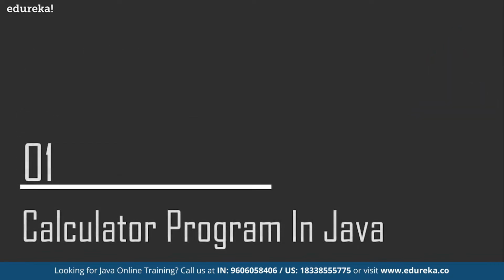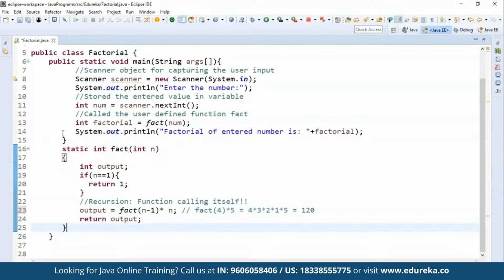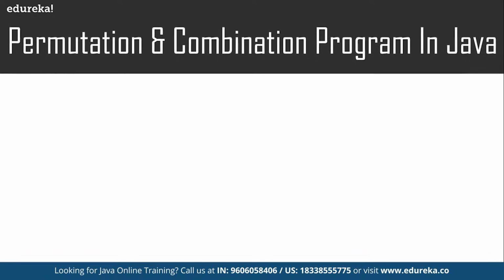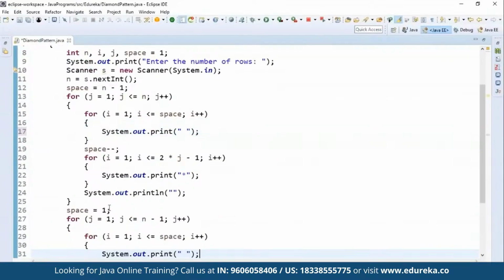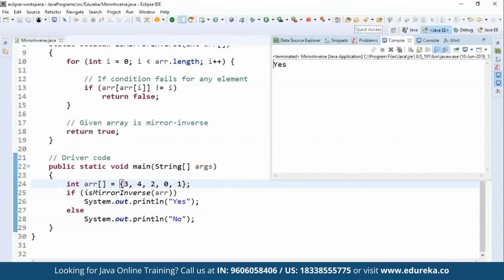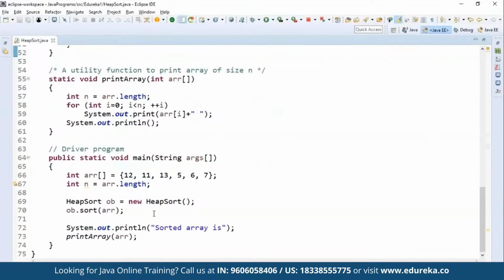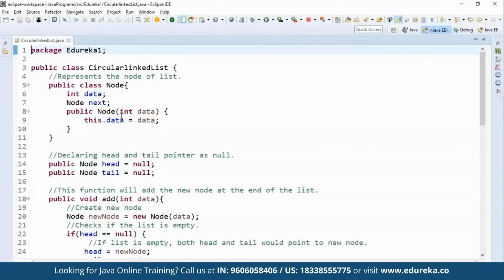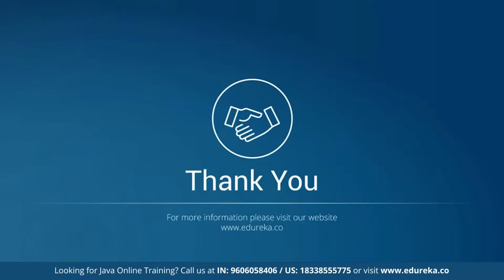Java Programs | Fibonacci Series, Factorial, Heapsort And Pattern Programs | Edureka Rewind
This Edureka Live video on "Java Programs " will talk about the various programs that will give a head start to beginners with Java Fundamentals. Below programs in this video
00:00:00 Introduction
00:01:23 Calculator Program In Java
00:05:42 Factorial Program In Java
00:09:49 Fibonacci Series Program In Java
00:12:51 Palindrome Program In Java
00:16:10 Permutation & Combination Program In Java
00:25:19 Patterns Program In Java
00:25:49 String Reverse Program In Java
00:28:12 Mirror Inverse Program In Java
00:31:38 Binary Search Program
00:35:33 Heap Sort Program
00:39:28 Removing Elements from ArrayList
00:42:49 Hash Map Program
00:44:45 Circular LinkedList Program
00:47:22 Java Database Connectivity Program
00:51:49 Transpose of a Matrix Program